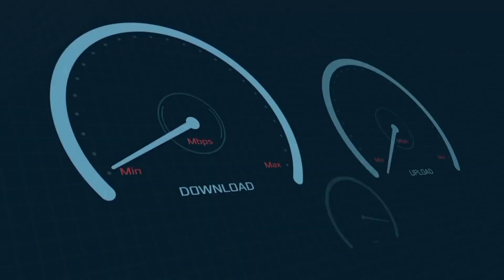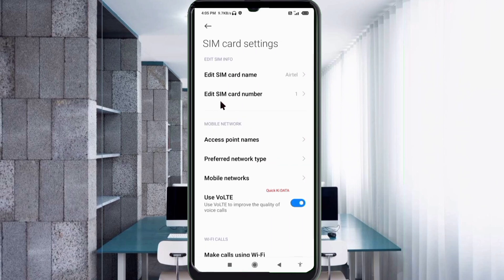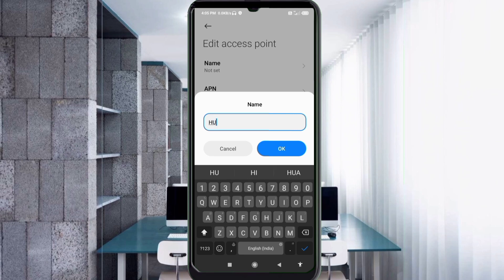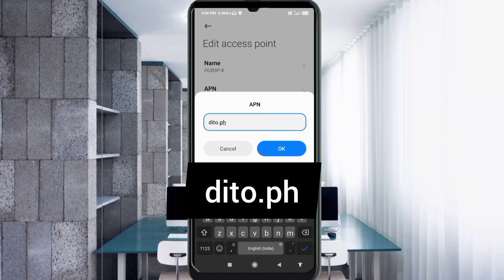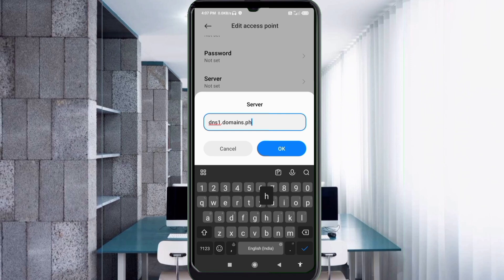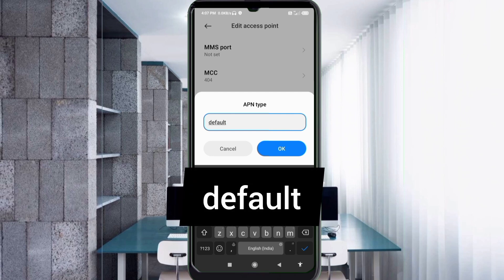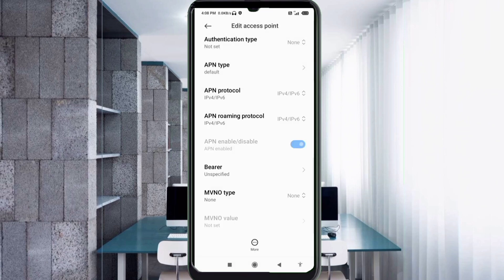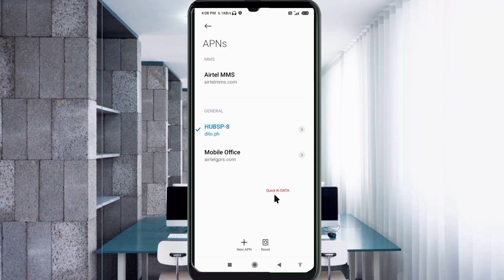Fastest dito apn settings for all network | increase internet connection 2023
Hello Friends,
a New 4G APN Settings in this video Have Shared | A Just Apply the New Secret Settings You can get 5G Speeds | When using mobile data (4G / 5G) on your Android devices, you can get super-fast internet speeds by changing just one setting | 2023 New 4G Plus LTE APN Speed 30Mbps. dito Sim Card's
 ▶Android User's.
▶APN Settings for Android
1.▶Tap the [Settings] icon in the app list screen.
2.▶Tap [More...] from [WIRELESS & NETWORKS], and then tap [Mobile networks].
3.▶Tap [Access Point Names].
4.▶From the menu button, tap [Save]. Return to APN list screen and tap the created APN radio button. The setting is now complete.

▶note: free sounds | music |song.No copyright -Music

Airtel
globe telecom
jio true 5g
vi & Vodafone
apn for gaming
dito telecom